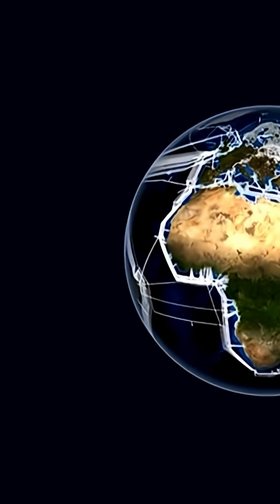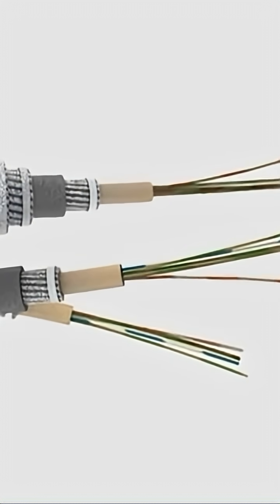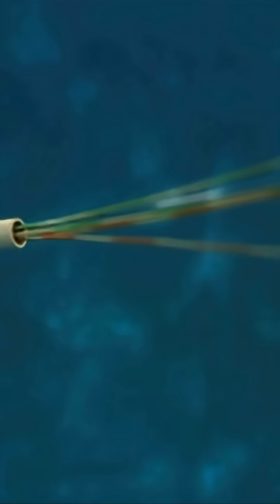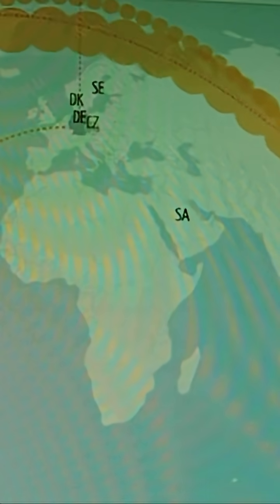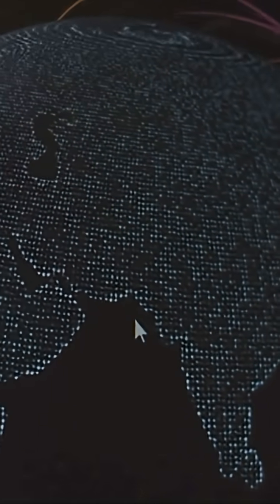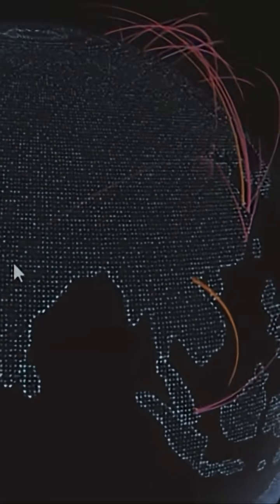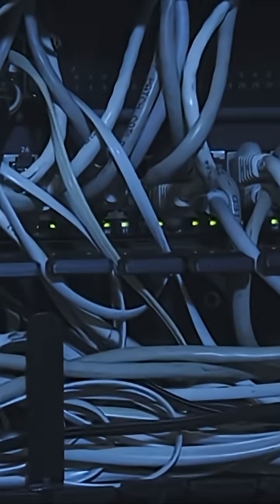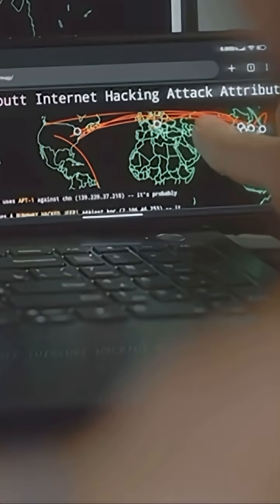95% of the internet runs through hidden ocean cables—and superpowers are fighting to control them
Beneath the surface of our oceans lies a hidden world most people never think about — a global network of undersea cables carrying 95% of the world’s internet traffic. These fiber-optic highways don’t just connect continents… they create one of the most powerful surveillance systems on Earth.

In this video, we explore how these cables are built, who controls them, how governments secretly tap them, and why superpowers are fighting underwater battles for data dominance. From deep-sea robots to spy submarines, from cable-cutting warfare to geopolitics in the dark, this is the underwater Cold War no one talks about.

If you’ve ever wondered how the internet really works — or how nations capture information without anyone knowing — this video will open your eyes.

💬 Comment if you want more deep-dive explainers